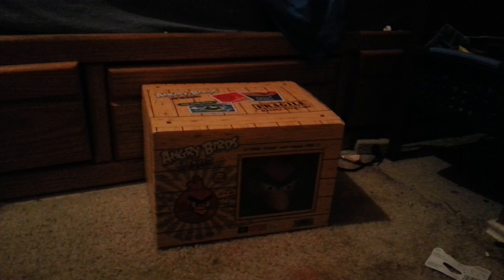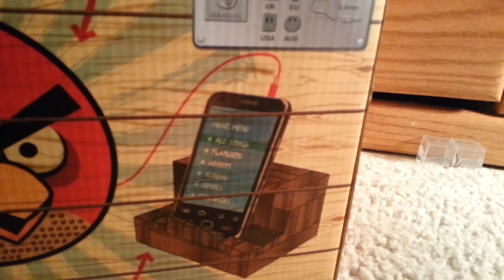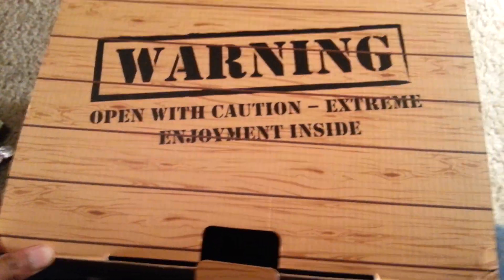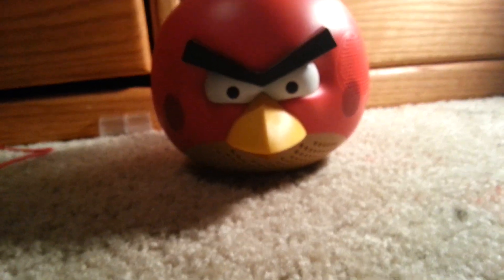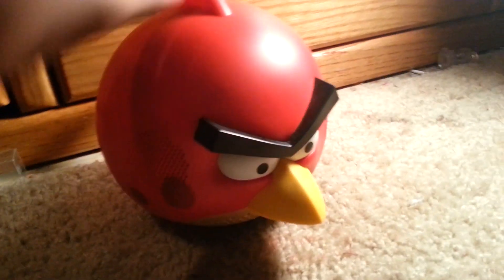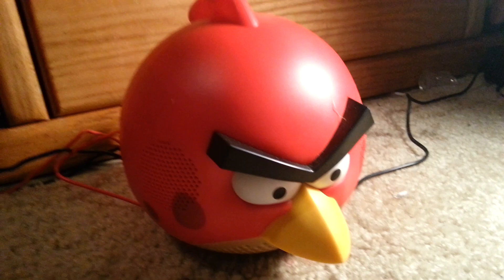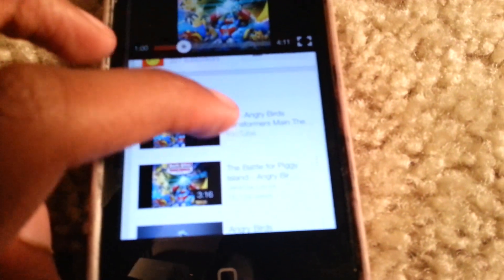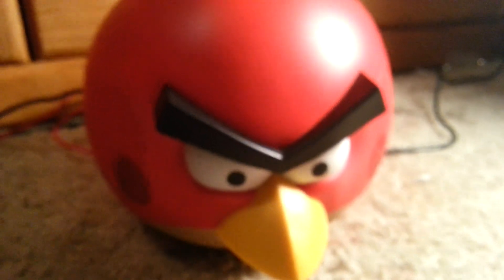Angry birds speaker review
Got this for Christmas tell me if you want to see more of my gifts